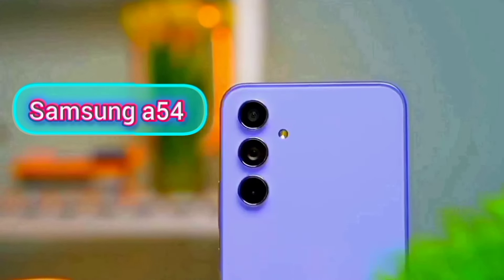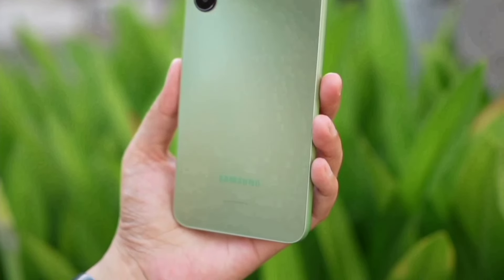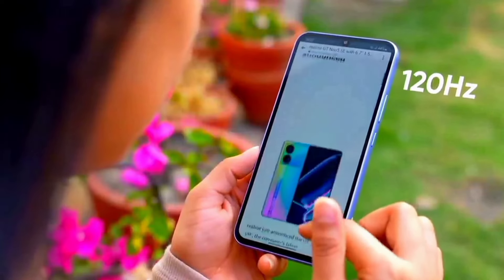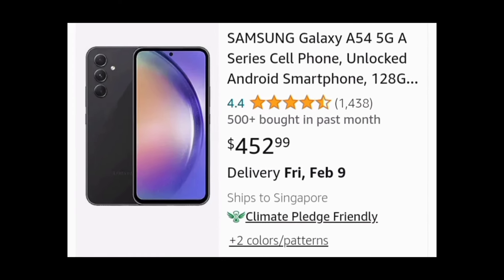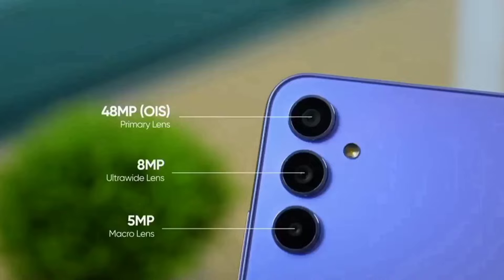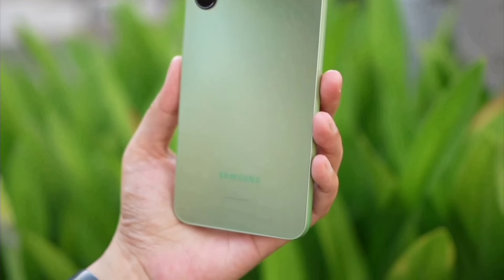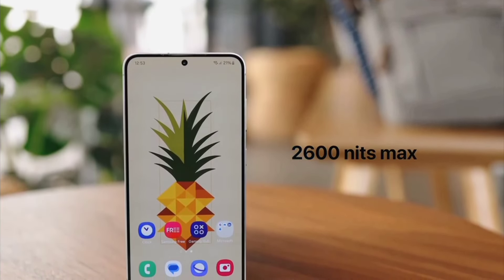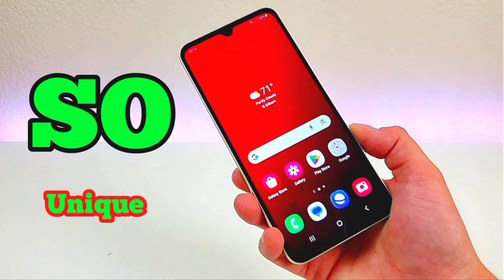Top 5 Samsung Phones To Buy in 2024.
These are My selection of the top 5 Best Samsung phones you can buy in 2024 At an affordable prices

leave a comment which is fit for you and why

         1.Galaxy a05s

        2.Galaxy a34

        3.Galaxy a54

        4. Galaxy 23 Fe

        5.Galaxy s24
best buy smartphones#best Samsung phones#top 5 best Samsung galaxy phones#best cameras Samsung phones#samsung a54 5g#samsung s24 ultra#samsung a35#samsung a55